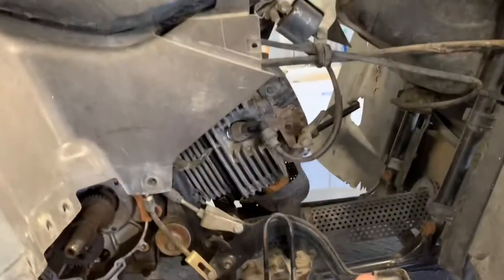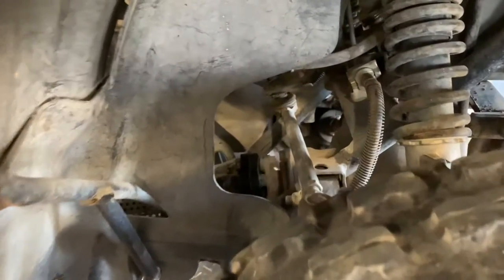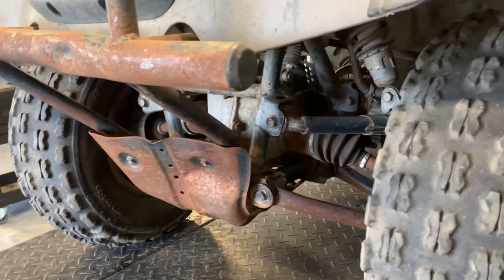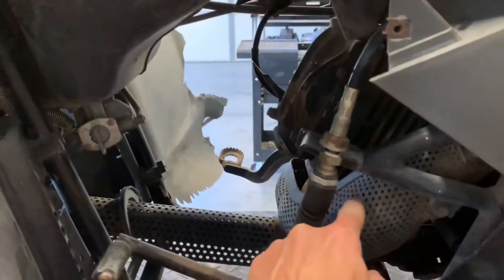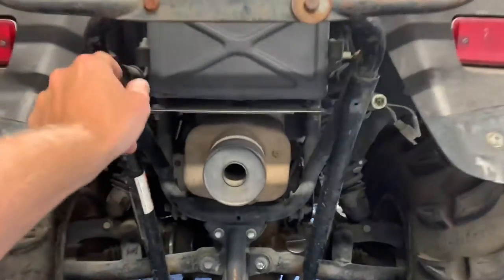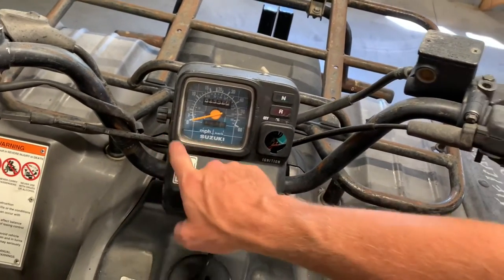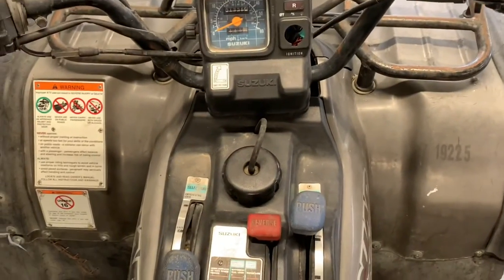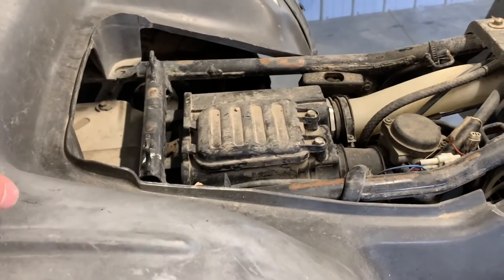Suzuki Quadrunner 250 LTF250 Common Issues Overview / Review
The Suzuki Quadrunner 250 is a work horse, but can we find issues with it? We are going over different components and issues with this machine.

Link to puller

CV Shaft Boot Banding Tool
A-arm Bushings
Brake Shoes
Carb Kit
Service Kit
Carb Kit

Mid Nebraska Motorsports YT
Central City, NE 68826